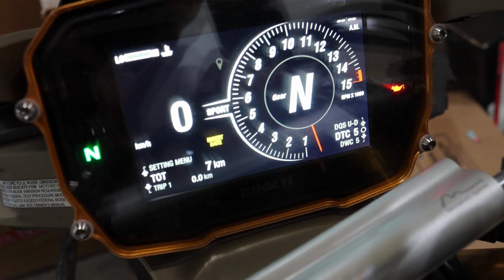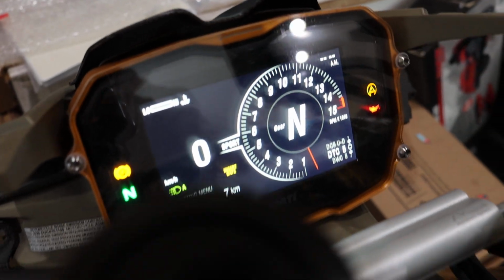Ducati Panigale V4 25° Anniversario 916 SC-Project WSBK Full Exhaust System with Termignoni Silencer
First Start-Up Video of 2020 Ducati Panigale V4 25° Anniversario 916 after installation of SC-Project WSBK Full Titanium Exhaust System, further modified with Termignoni Silencers.